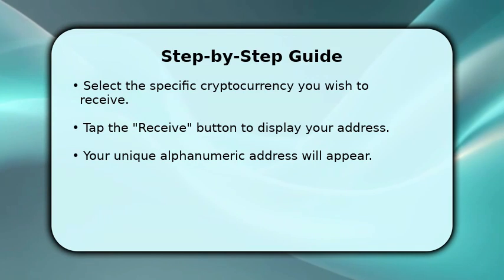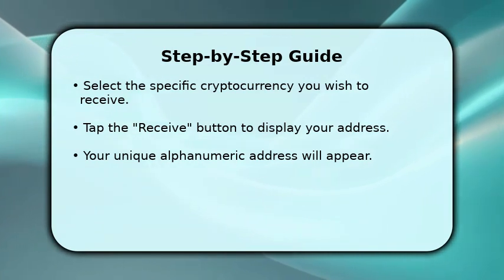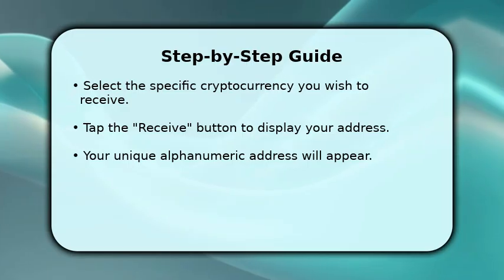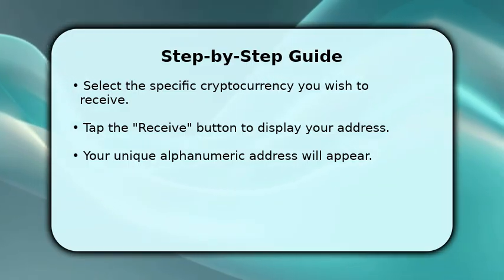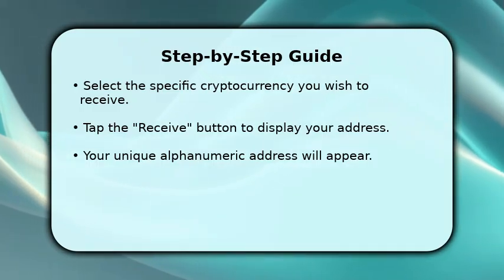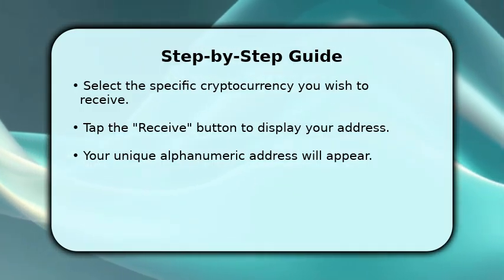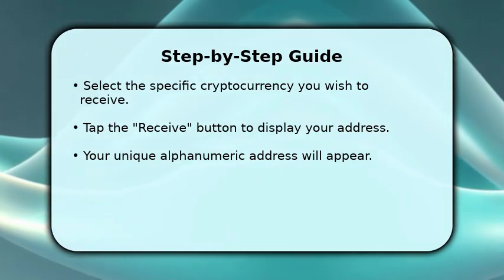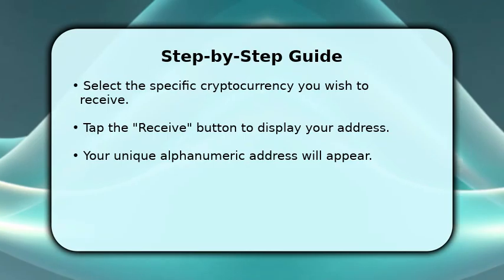How To Know Trust Wallet Address (Updated)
In this video, we'll show you how to find and verify your Trust Wallet address. Whether you're a seasoned crypto user or just starting out, understanding how to access and manage your wallet is crucial for secure transactions. We'll walk you through the step-by-step process of locating your Trust Wallet address on both desktop and mobile devices.